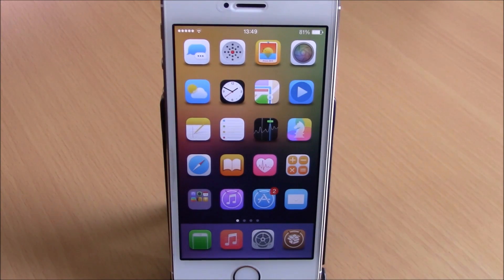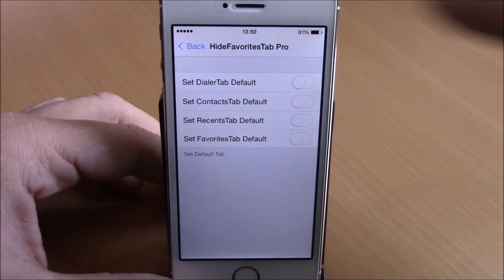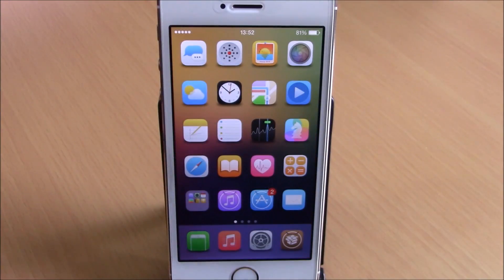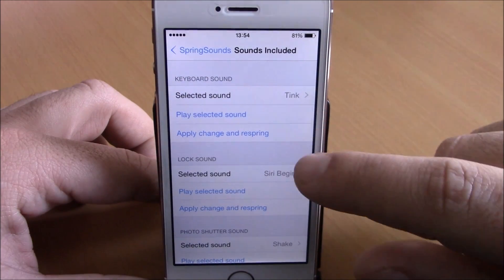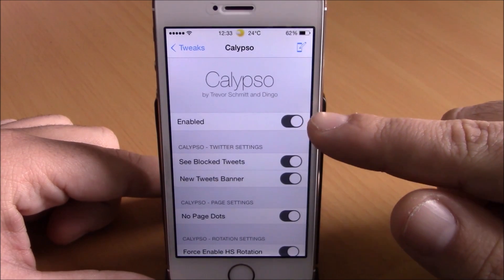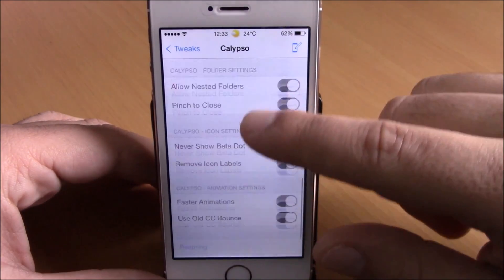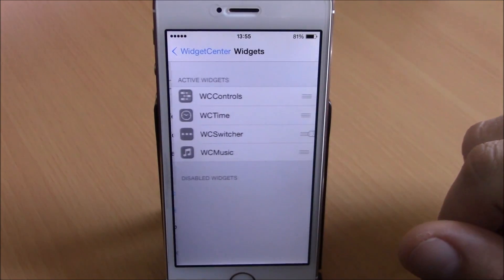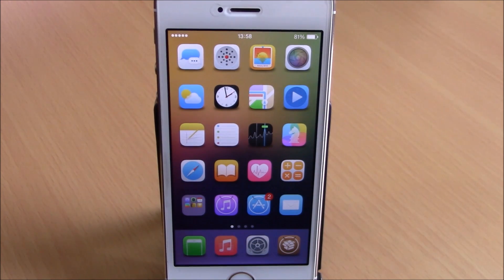BEST iOS 8 Jailbreak Cydia Tweaks - Week 2 March 2015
Tweaks:
1.HideFavoritesTab Pro
2.AlbumShot
3.SpringSounds
4.Calypso
5.WidgetCenter